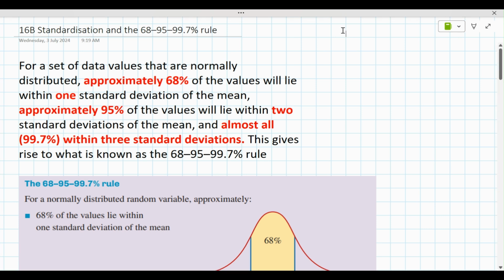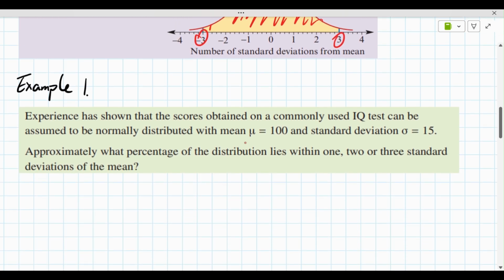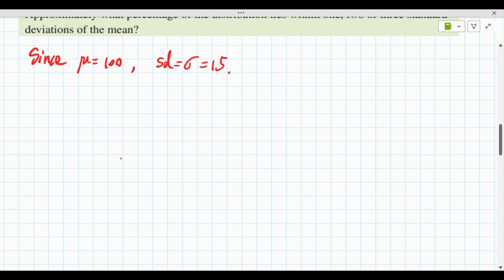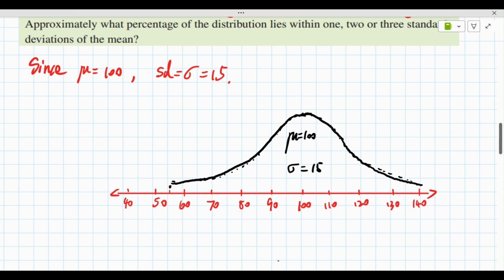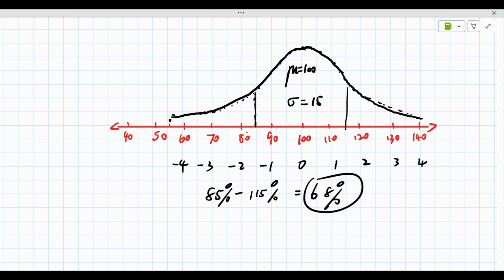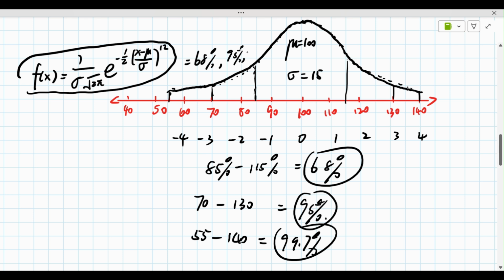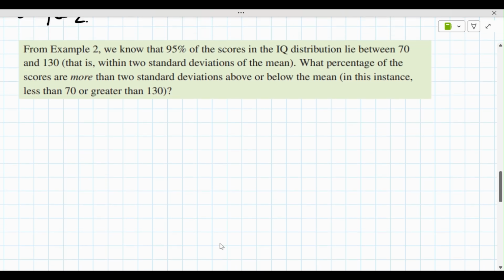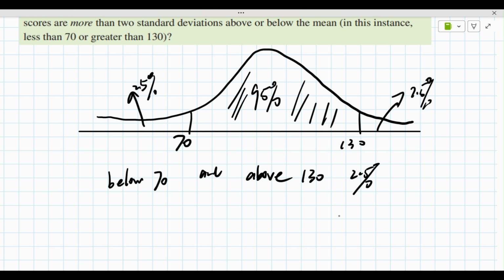16B Standardisation and the 68–95–99.7% rule